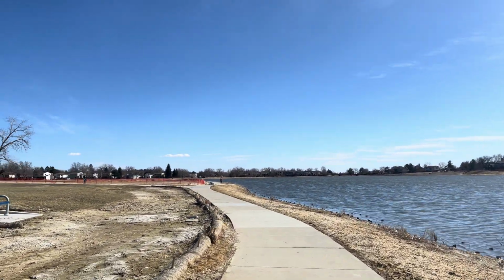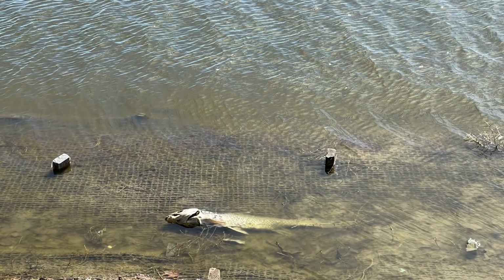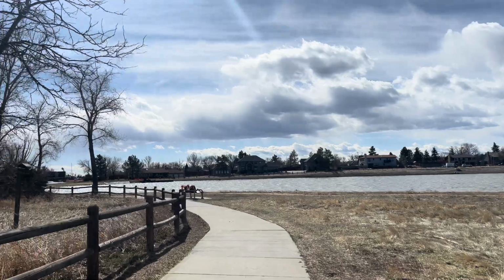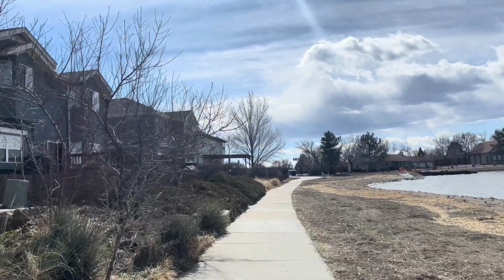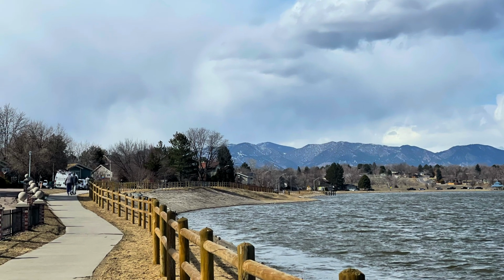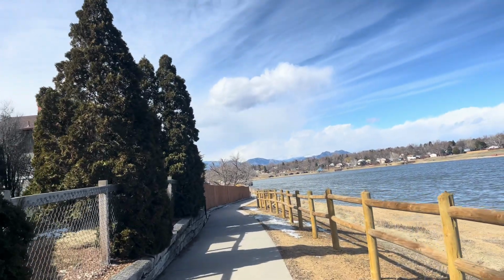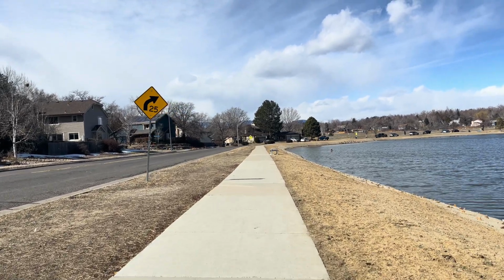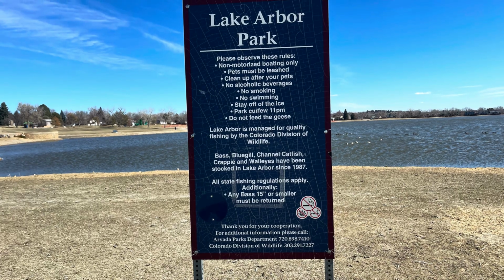Lake Arbor Park: Review Located in Lovely Arvada, Colorado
Quick Review of Lake Arbor Park located in Arvada Colordo. A very nice suburban city near Denver Colorado.

KEMIMOTO Heated Fleece Vest for Men with Battery Pack:

KEMIMOTO Heated Gloves for Men and Women:

JOYTUTUS 41.5″ Extendable Snow Brush and Ice Scraper:

ZealSound USB Microphone Link:

Lake Arbor Park is a tranquil oasis nestled in the heart of Arvada, Colorado, offering a serene escape for nature lovers and outdoor enthusiasts alike. With its sprawling green spaces, picturesque lake, and scenic walking trails, the park provides the perfect setting for relaxation and recreation.

Visitors can enjoy a leisurely stroll around the lake, go fishing for bass and trout, or have a picnic amidst the lush surroundings. The park also features playgrounds for children, basketball courts, and open fields for various sports activities.

Throughout the year, Lake Arbor Park hosts community events and gatherings, including concerts, festivals, and nature workshops. Its abundant wildlife and diverse flora make it a haven for birdwatchers and photographers.

Whether you're seeking solitude in nature or looking for family-friendly fun, Lake Arbor Park offers something for everyone to enjoy amidst its natural beauty and tranquility.